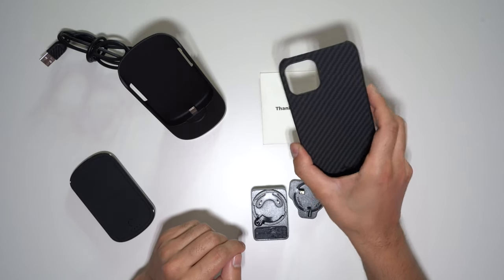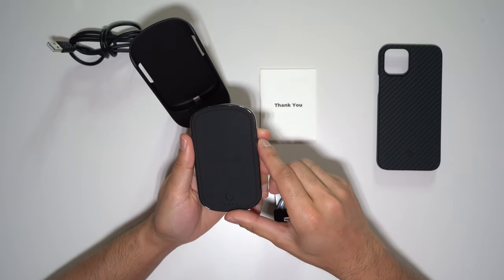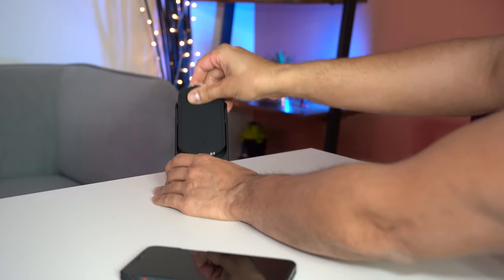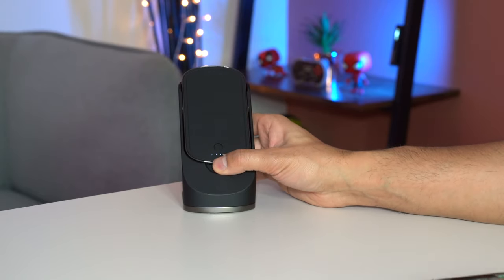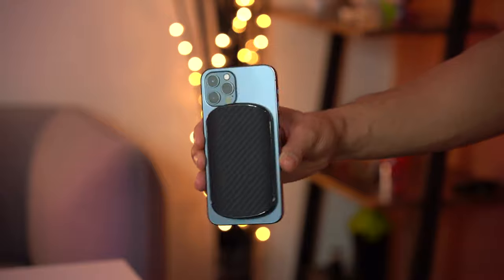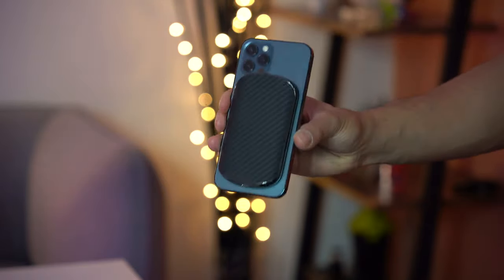The iPhone 12 MagSafe Wireless PowerBank & Stand is Here! (MagEZ Juice 2 Review)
This is a must-have wireless magnetic powerbank charger, compatible with the iPhone 12 Lineup using MagSafe!

MY FILMING ACCESSORIES:
4K Monitor
Studio Ring Light